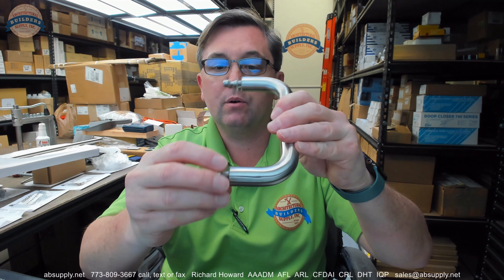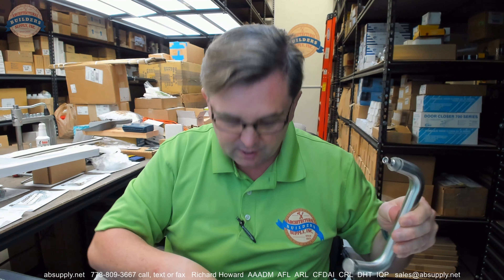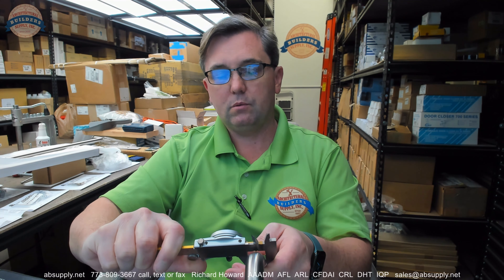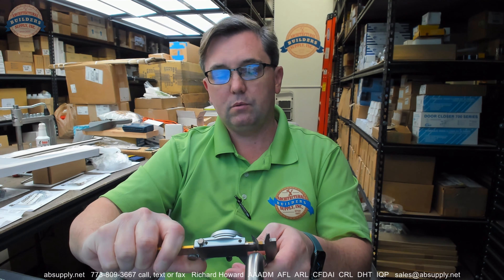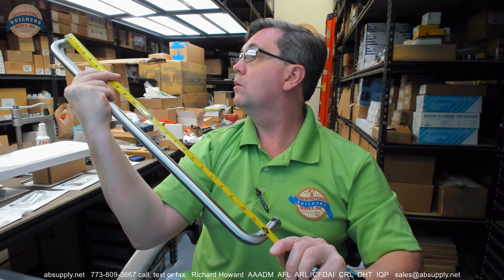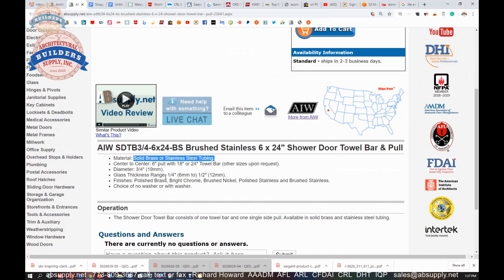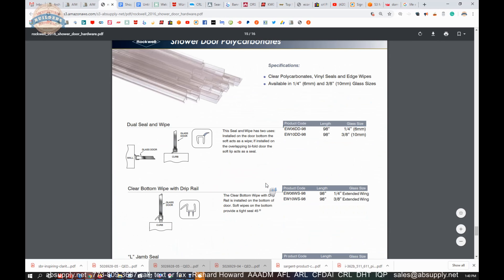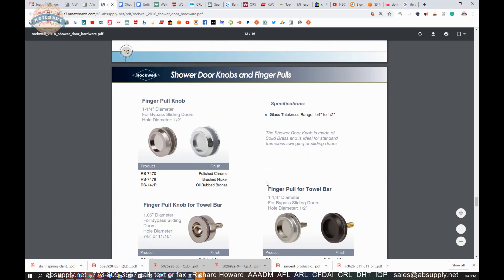AIW SDTB3 4 6x24 BS Brushed Stainless 6 x 24 Shower Door Towel Bar & Pull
This video from absupply.net is to bring you a closer look at the AIW SDTB3 4 6x24 BS Brushed Stainless 6 x 24 Shower Door Towel Bar & Pull where we will visually review the item along with its dimensional properties and its intended uses.